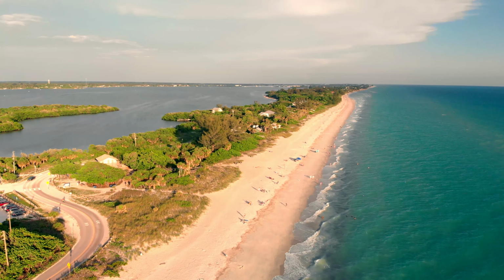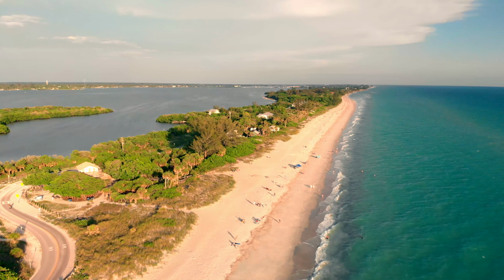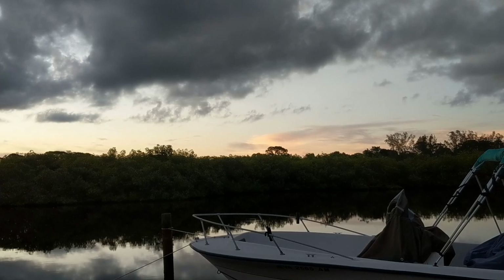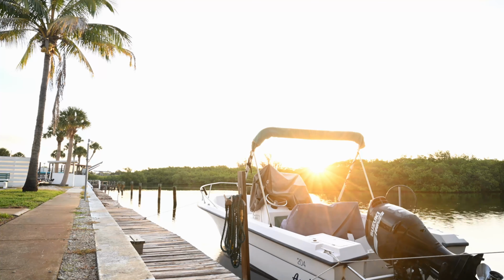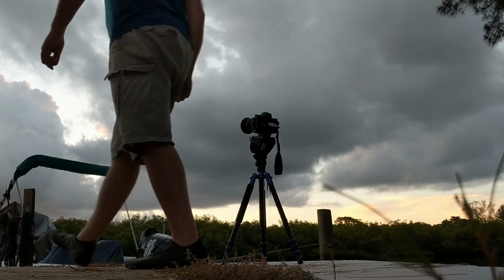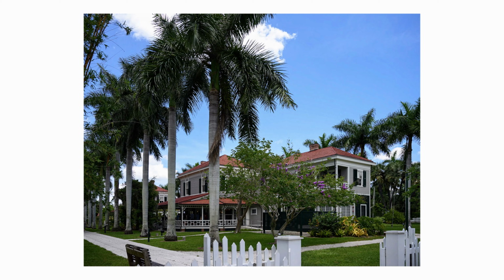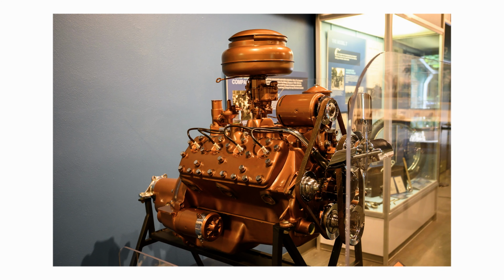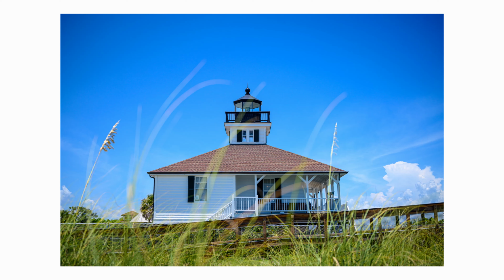Vacation Photography: How to photograph your family vacation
Can you include travel photography in a family vacation? Come along with me and my family to find out! We travel to southwest Florida and get some great bird photos, visit the Edison & Ford winter estates, Boca Grande Lighthouse and more.

Information and Inspiration for the amateur photographer.